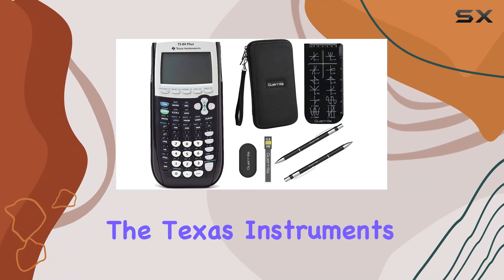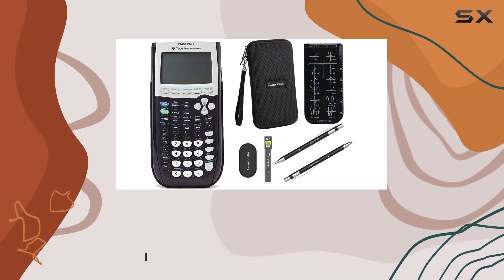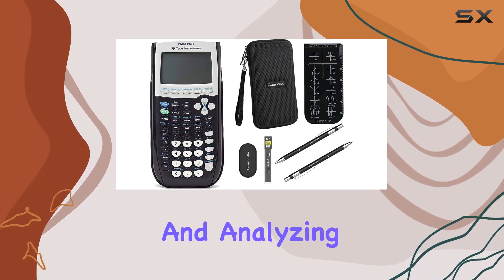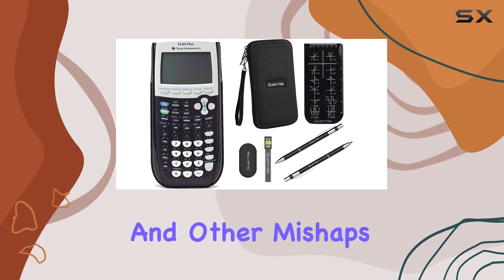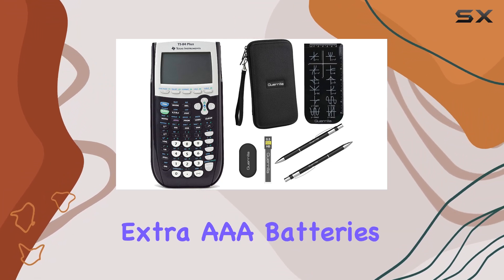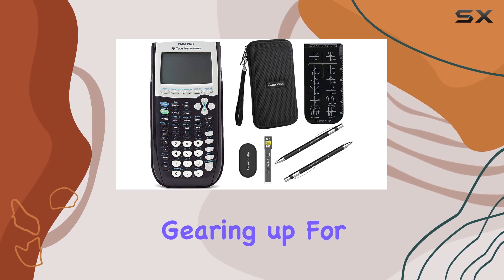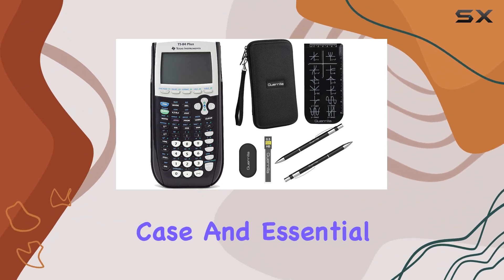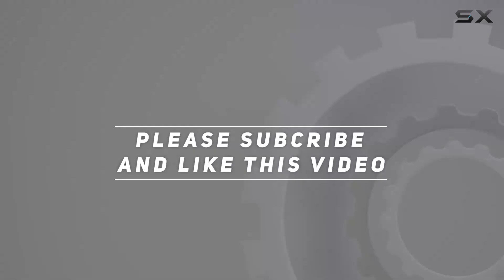Texas Instruments TI-84 Plus Graphing Calculator Bundle: Best Value!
0:00 Intro
0:06 Review

Things that we mentioned in this video:
Texas Instruments TI-84 Plus : B082VLR761